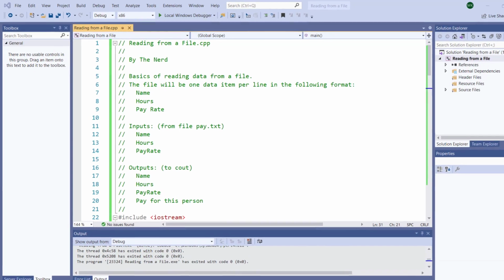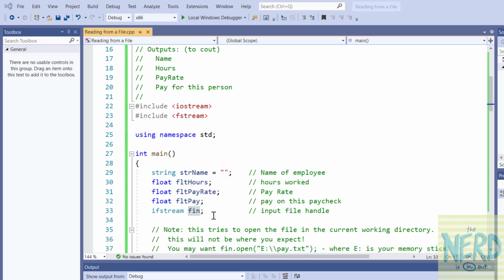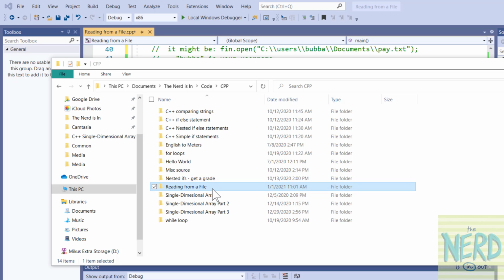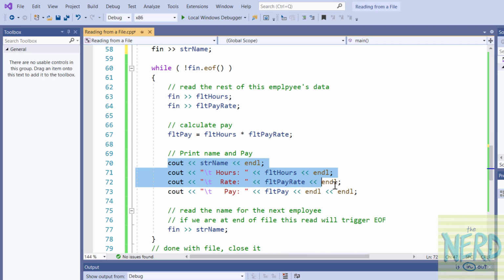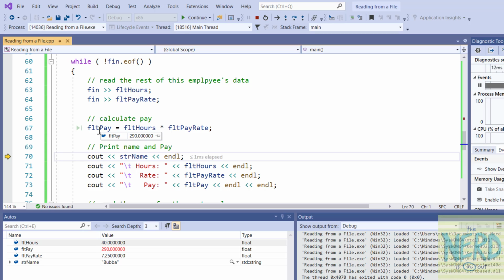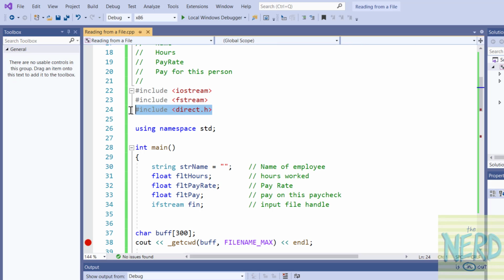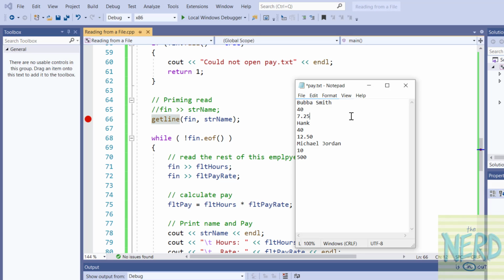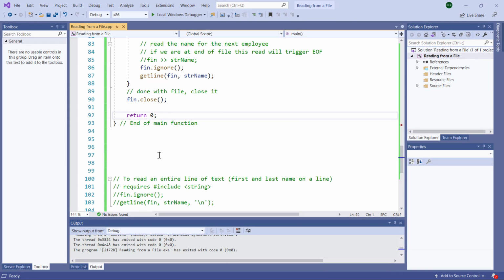C++ Reading from a File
C++ reading from a file instead of cin.  This the basics of opening and reading from a text file.  I also added two bonus sections on making sure your program can find the data file and reading entire lines of text into a string.

04:14 Some gotcha's with the file  path

06:33 File input basics
16:09 Bonus: Why can't C++ find my data file
18:27 Bonus: reading a whole line of text into a string.

This is another video in my series for first semester programing students.